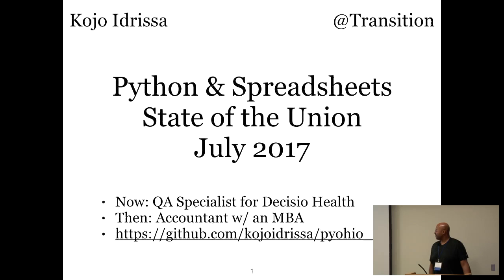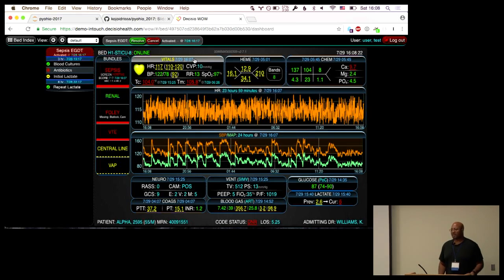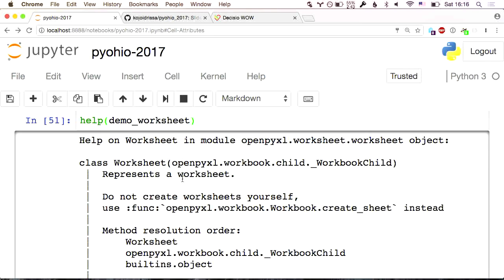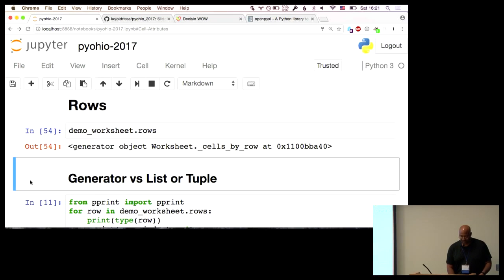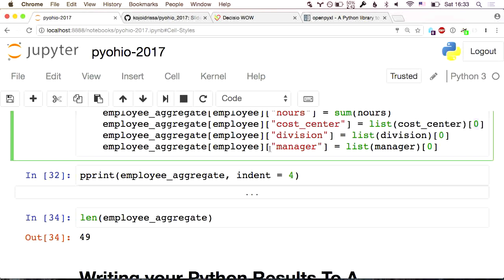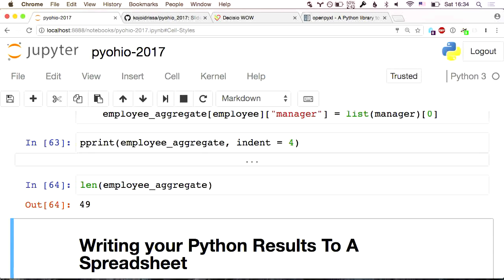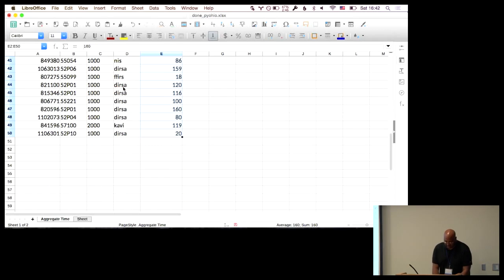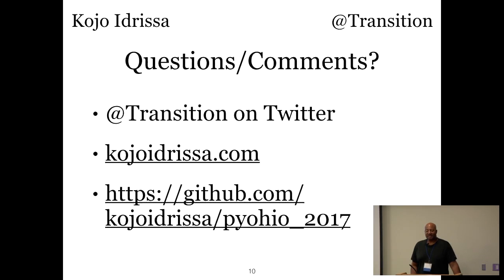Python and Spreadsheets: 2017 Edition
Kojo Idrissa

Spreadsheet files are often used to share interesting & important data. But spreadsheet applications aren't always the best tool for processing that data. I'll show you how to use OpenPyXL to work with that data in a way that's better than using .csv files. I'll also discuss common problems faced when working with spreadsheets via code. "State of the art" moves fast here, thus the title.